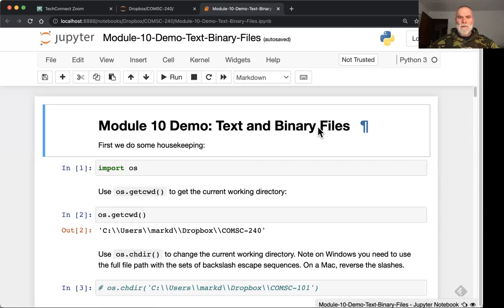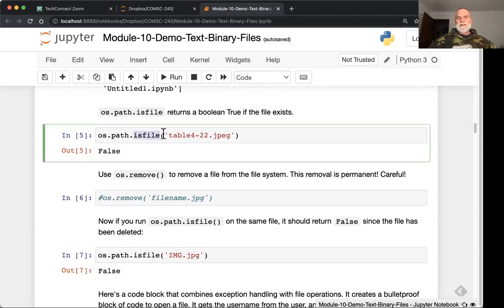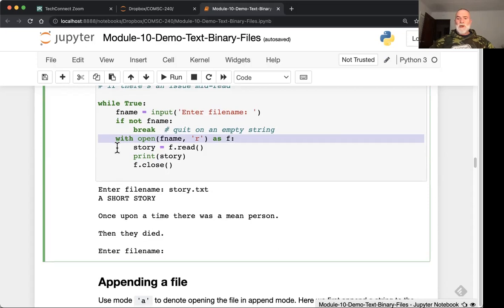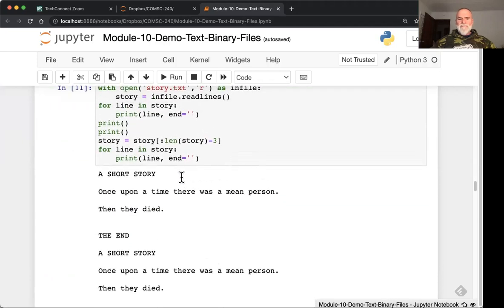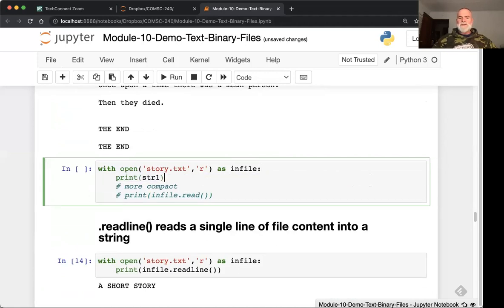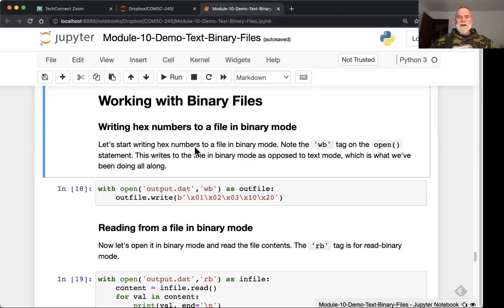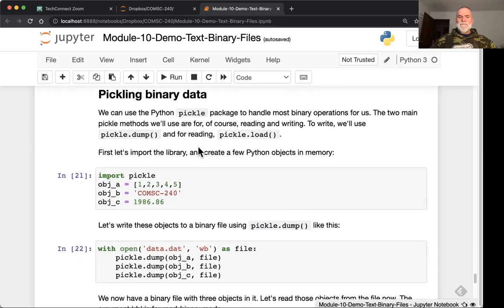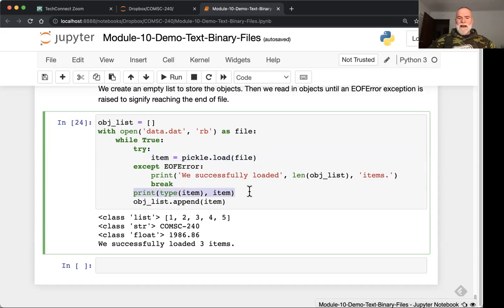Python os Library Advanced File Operations & Binary Files